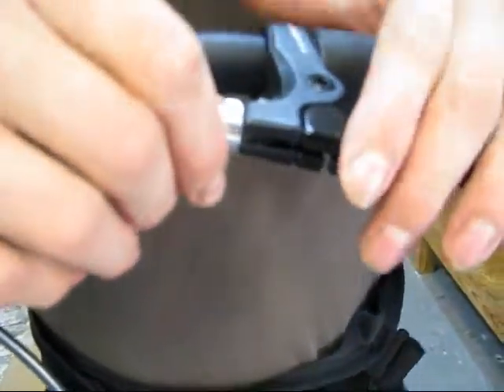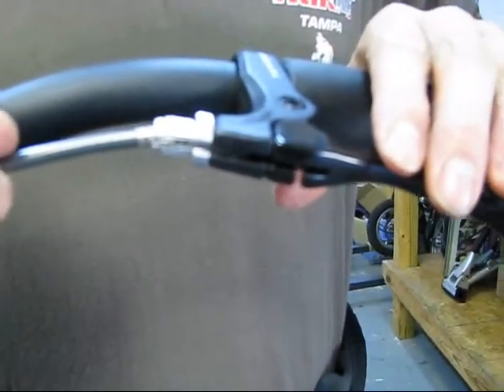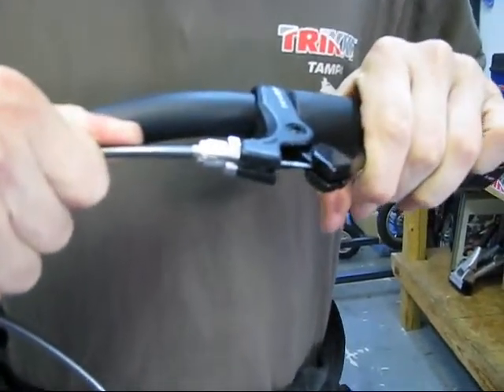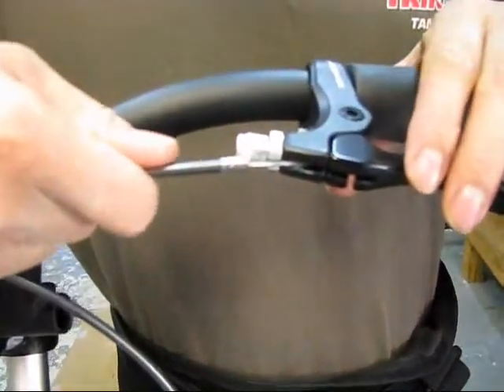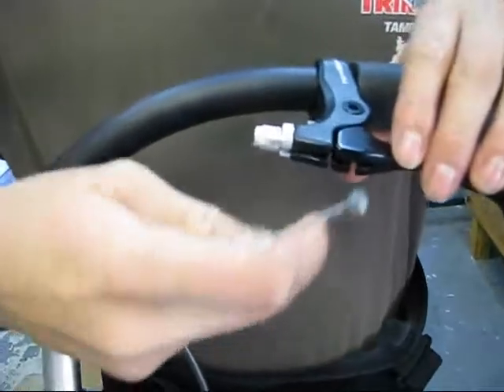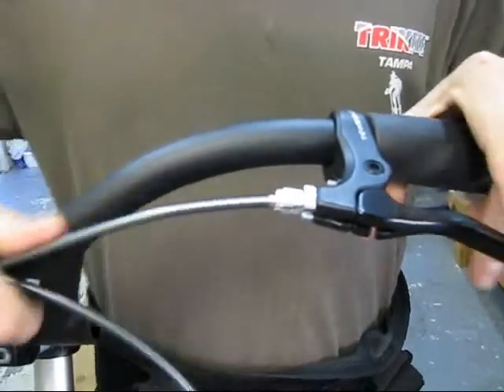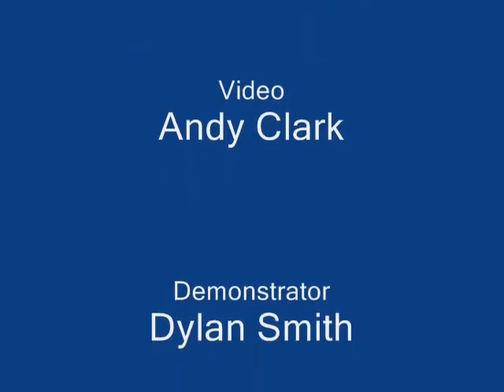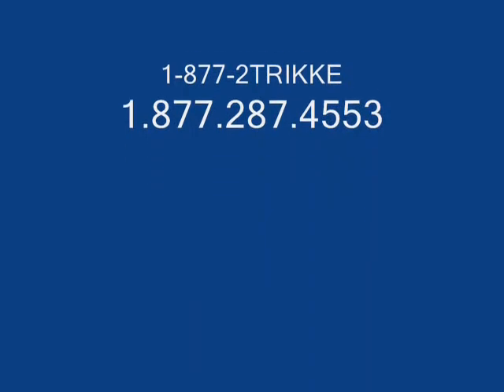Trikke Brake Cable Release Technique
How to release the brake cable from the brake lever without having to loosen the brakes at the back wheels.